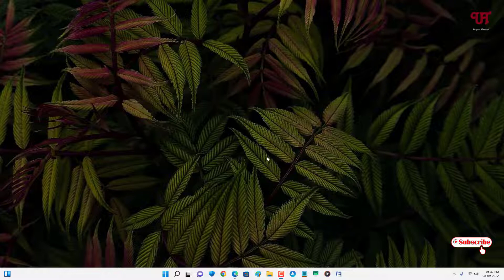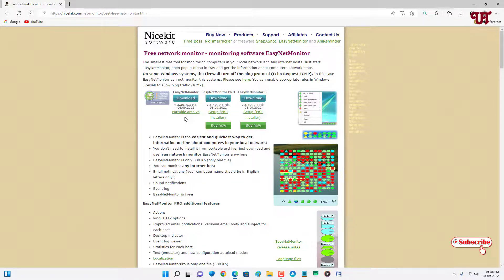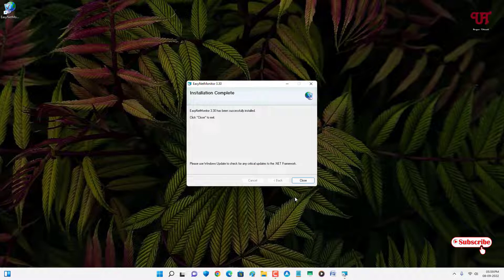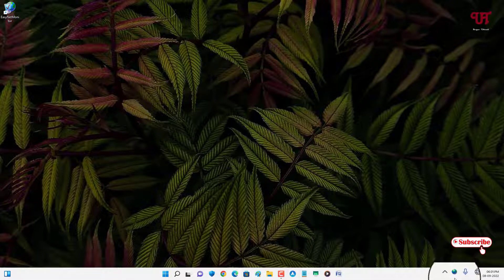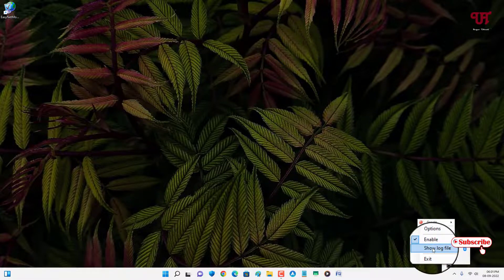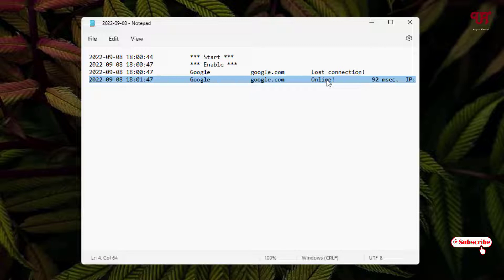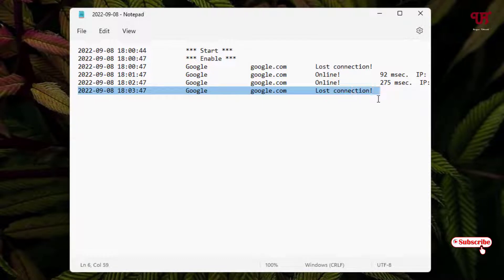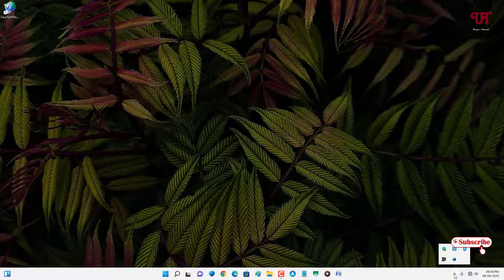How to find out on which Date and Time Windows computer is Connected or Disconnected to Internet ?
This video tutorial is all about How to find out on which Date and Time Windows computer is Connected or Disconnected to Internet.